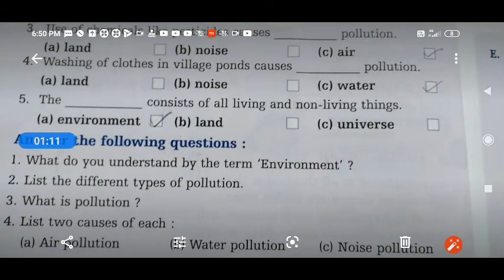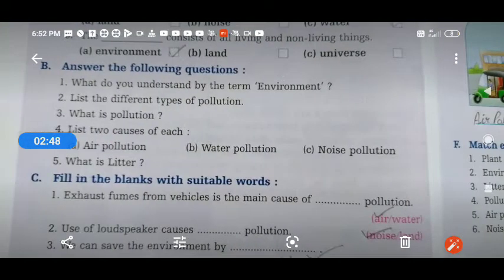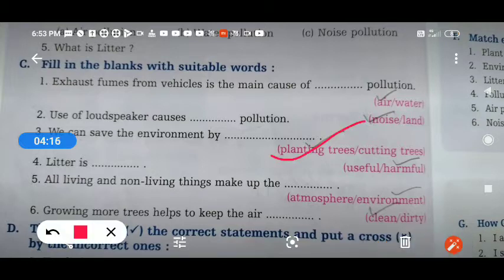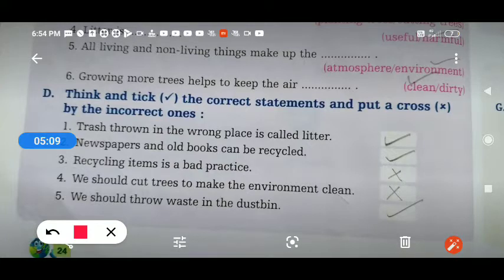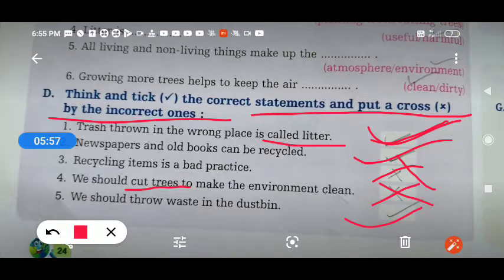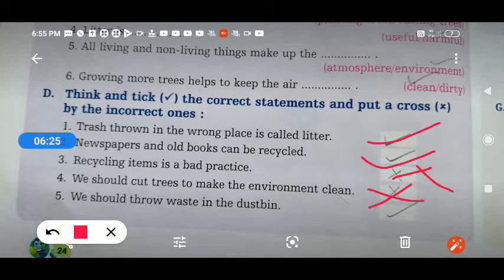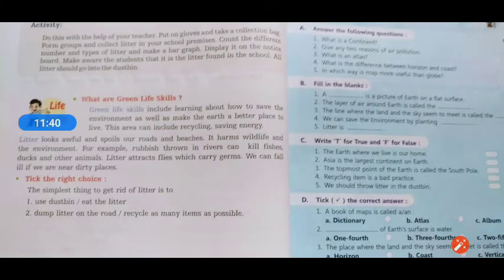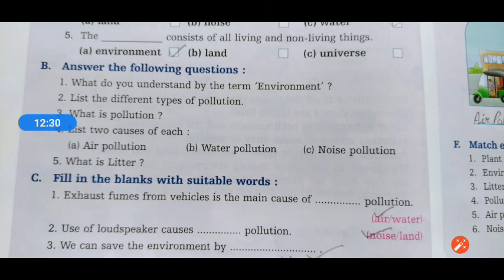Class 3 social studies chapter 3 exercise